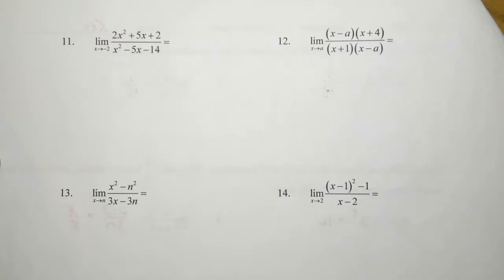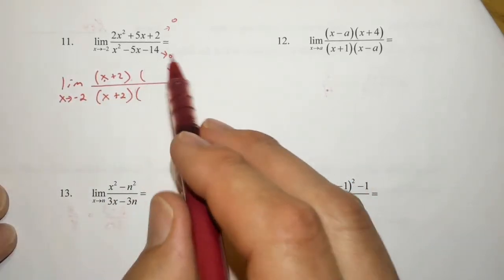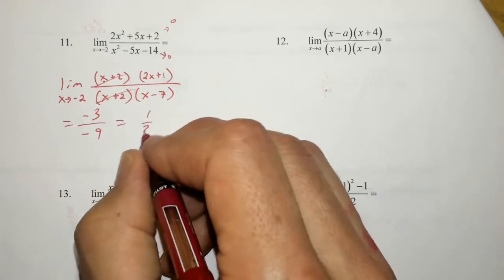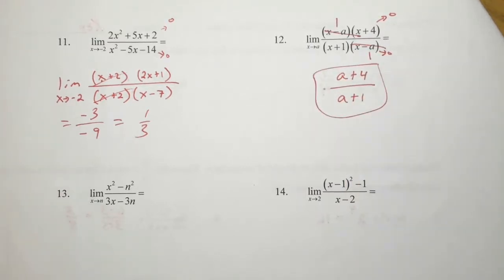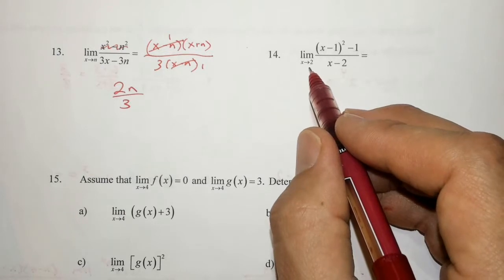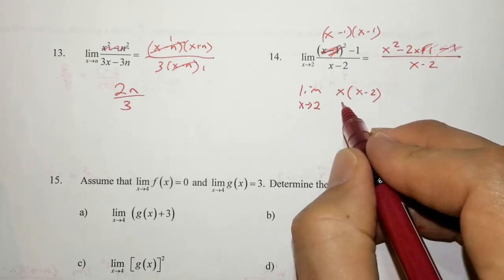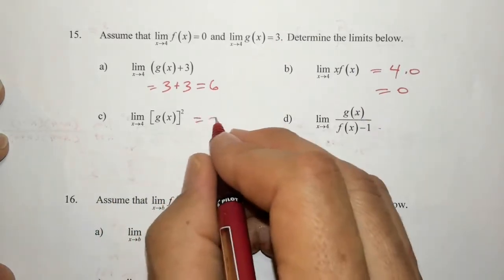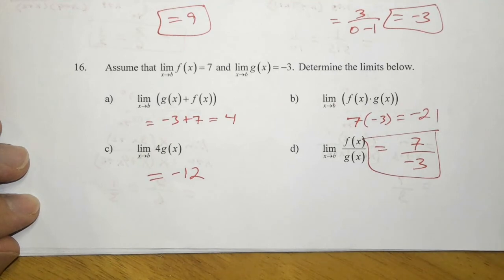Assignment #1 Page 2